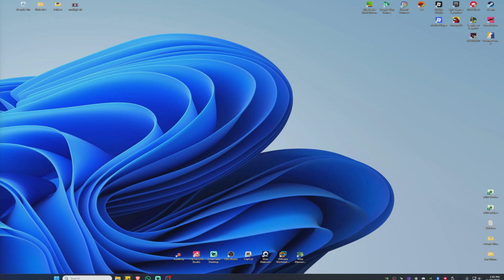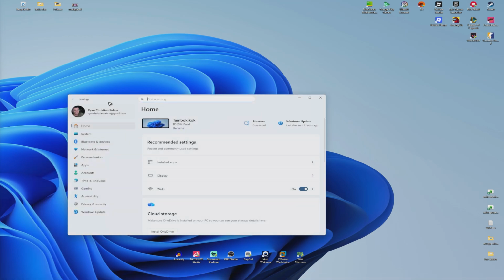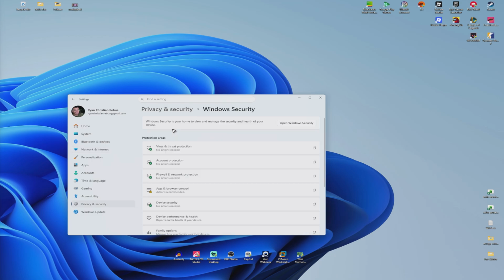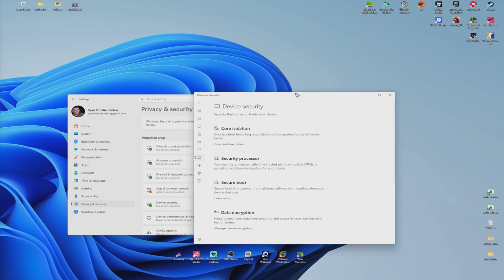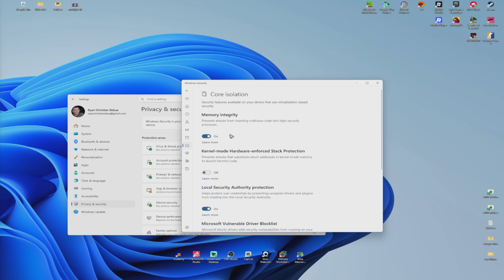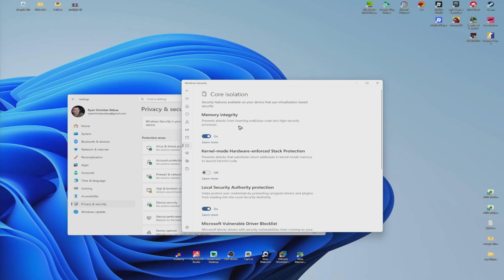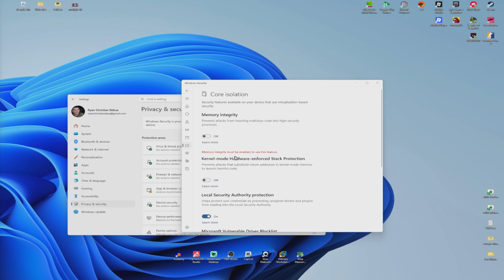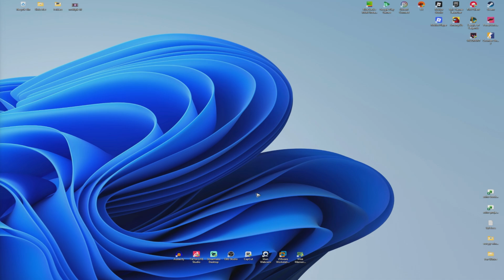How To Fix Black Ops 7 Keeps Restarting / Crashing On PC (Full Method 2026)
How To Fix Black Ops 7 Keeps Restarting / Crashing On PC

In this video, I will show you how to fix Black Ops 7 restarting, crashing, or freezing on PC. These issues usually occur due to corrupted game files, outdated GPU drivers, shader conflicts, unstable overclocks, DirectX issues, or insufficient system resources during gameplay. I’ll guide you through verifying game files, updating drivers, clearing shader cache, adjusting in-game settings, checking CPU/GPU temperatures, and optimizing system performance. These fixes will help stabilize gameplay and prevent repeated crashes during missions or multiplayer.

00:00 Introduction
00:10 Fix Black Ops 7 Keeps Restarting / Crashing